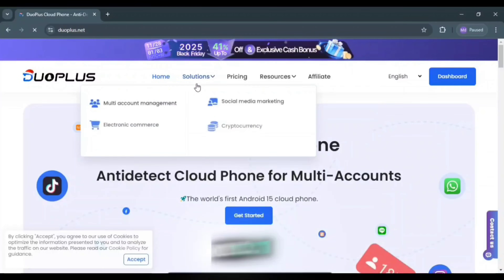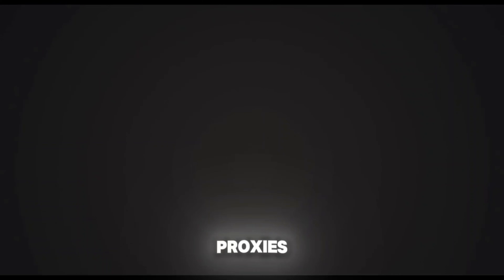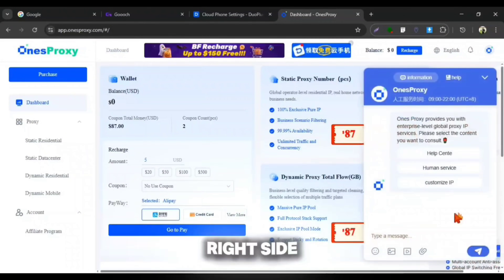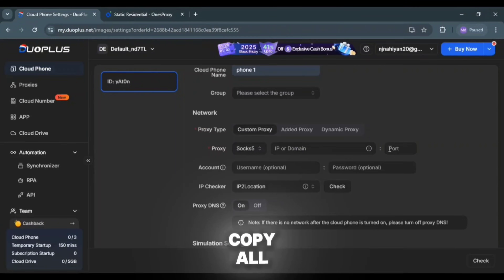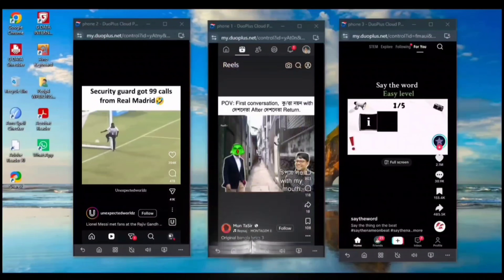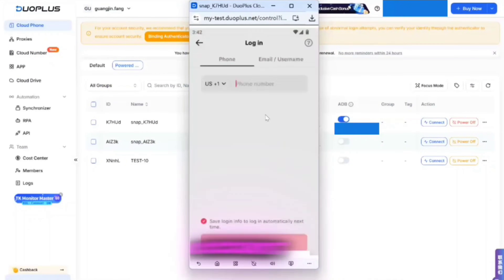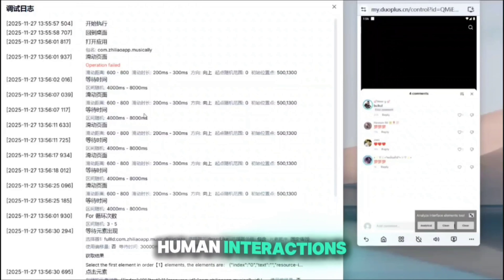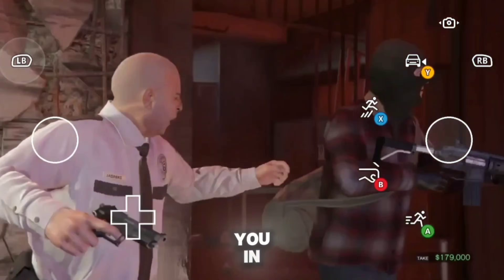🔥Just Dropped - Duoplus Cloud Phone New Features😱 | Latest Review 2026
‎Hey Guys🔥
‎In this video, we're gonna explore the newest updates of Duoplus Cloud Phone including Cloud Number, RPA and the improvement in Cloud Phone Performance!!😇
‎📌 Topics Highlighted in the video:
‎✅Duoplus Cloud Phone
‎✅Best Cloud Phone For PC
‎✅Unlimited Time Cloud Phone